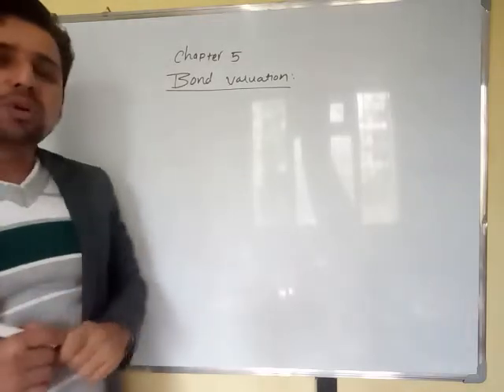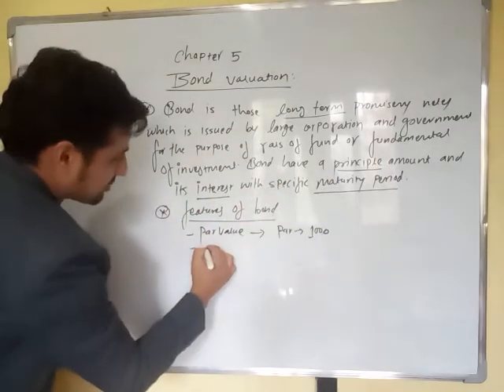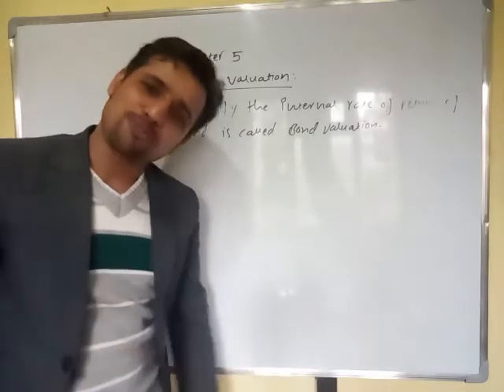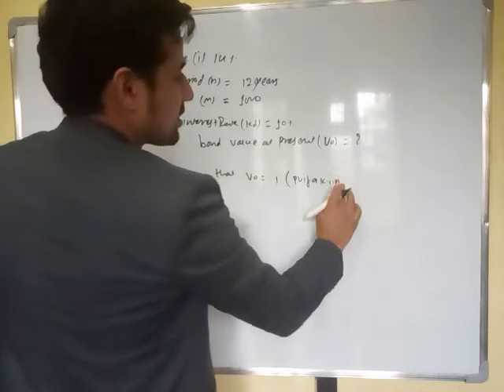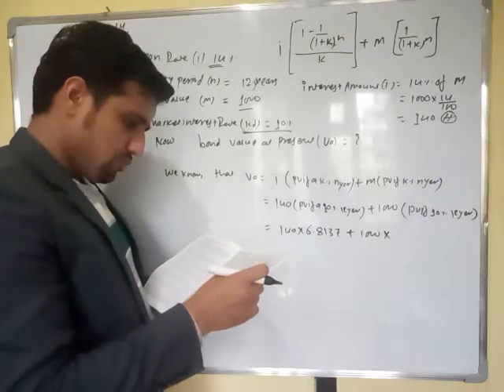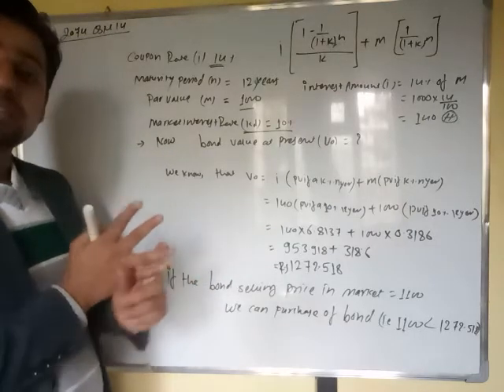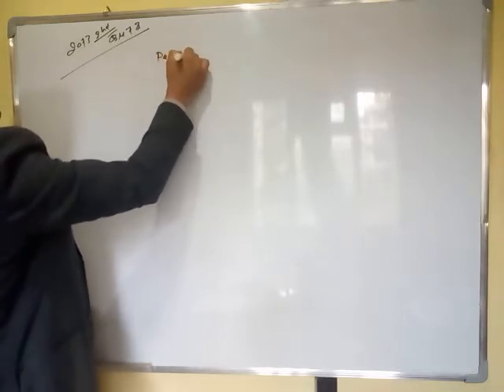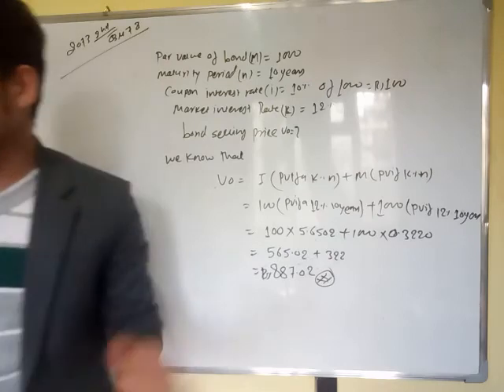Bond Valuation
2074Qn. 4 Makalu company's bond have a 14% coupon rate. the interest is paid annually and the bonds mature in 12 years. their par value is Rs. 1000. marrket interest rate is 10%

2073: 2nd qn. 7 a Old. suppose Shikhar Company just issued bonds with a 10 year maturity, a Rs. 1000 par value, a 10 percent coupon rate, and annual interest payments. if market interest rate is 12% what price would the bonds sell?